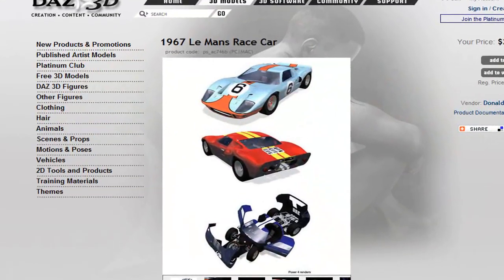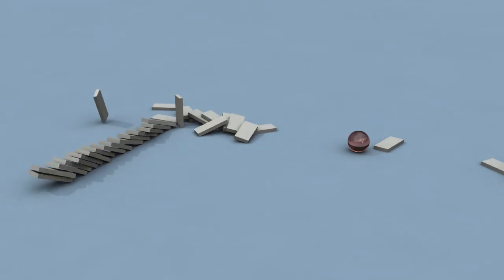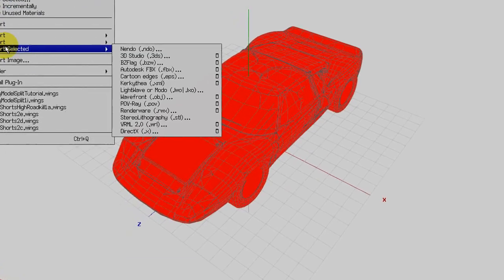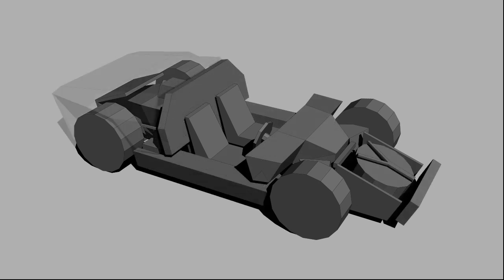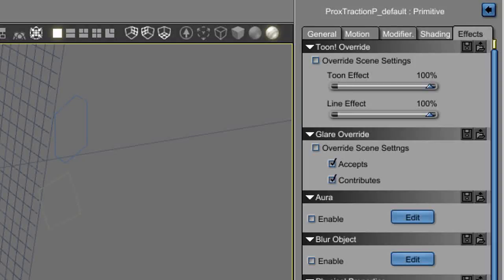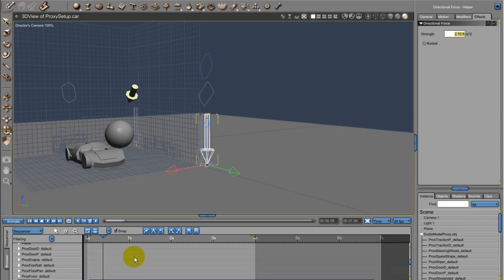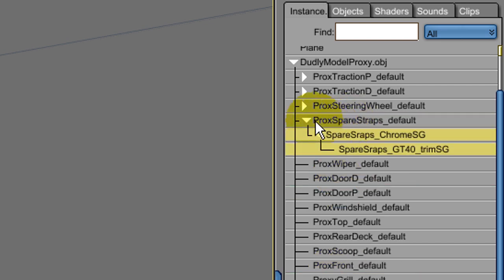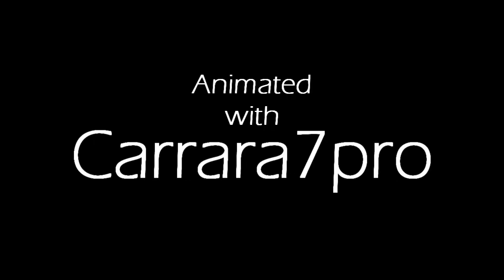Carrara 7 car Crash tutorial.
A member of the Daz Forums asked that I make a tutorial showing how the GT40 vs Ball Bearing video was made. This video is not in depth but does give an overview of each stage of the process and how to work around a few physics bugs.

With Carrara 8 expected soon most of the information in this video may be outdated in the near future.